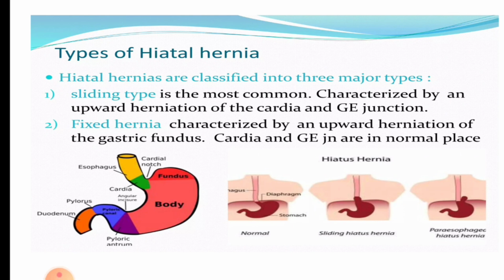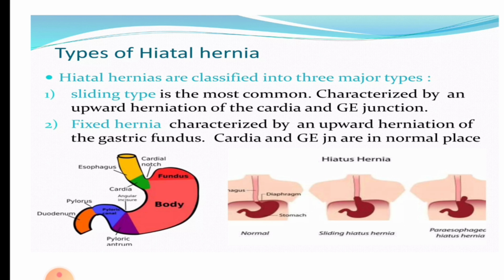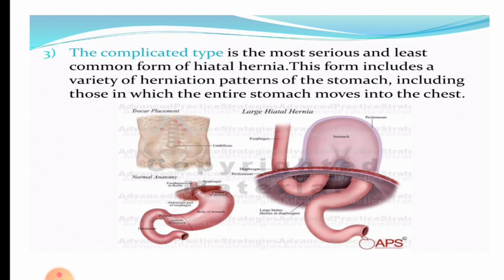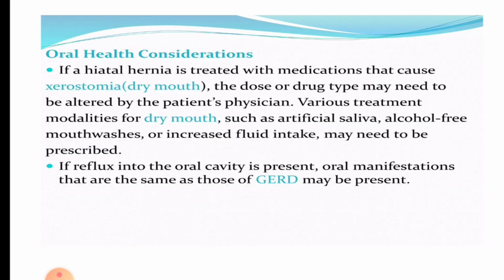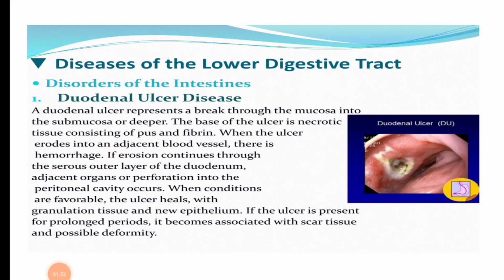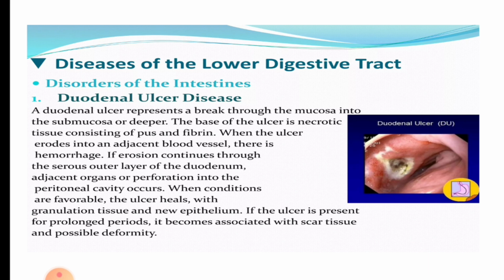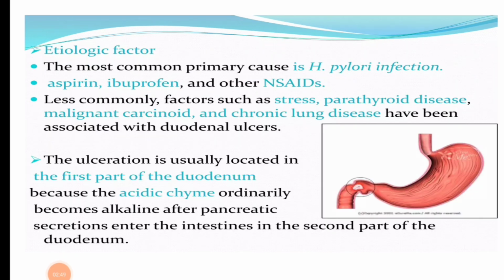Types of Haital Harnia by Himani sharma